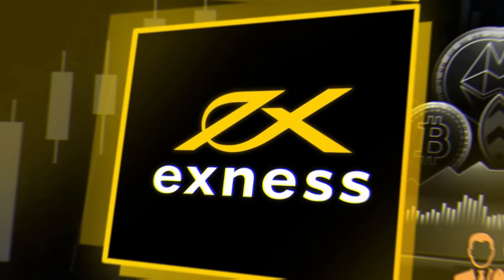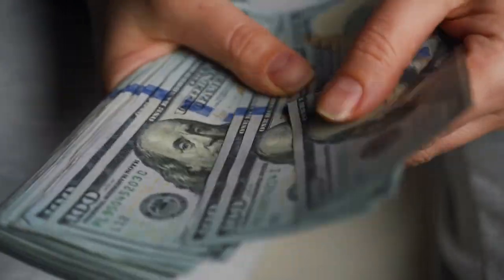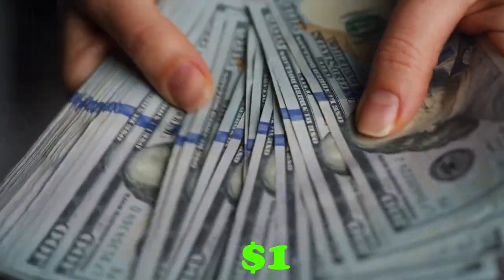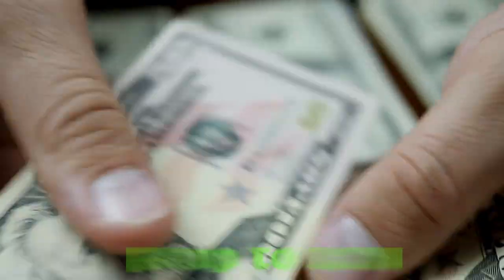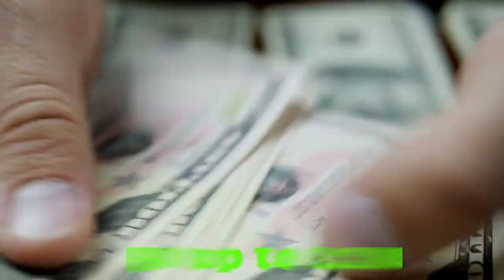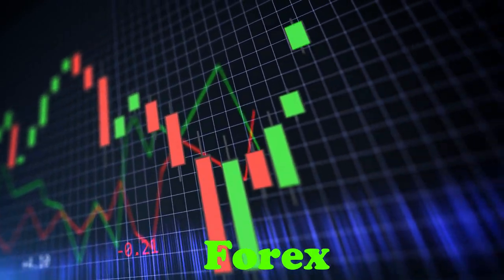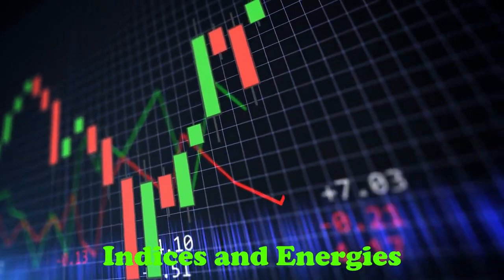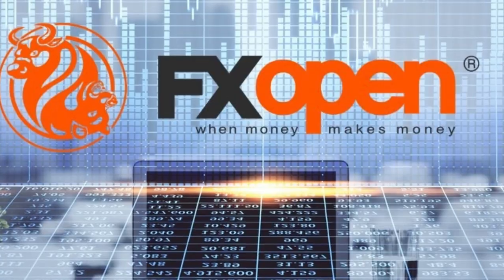10 Best ECN Brokers | What is an ECN Forex Broker?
👉👉👉 To learn about 10 BEST ECN BROKERS in 2024

Video key moments:
00:00​​ - Start
00:21​ - What is an ECN Forex Broker?
00:46​ - How do ECN Brokers work?
01:10​ - Top 3 ECN Brokers for Beginners
ABOUT VIDEO:
❓ What is an ECN Forex Broker?
✔ ECN provides the traders with direct access to other currency and equity markets’ participants by working as a financial intermediary. An ECN broker usually offers the traders tighter (ask or bid) spreads because it consolidates multiple market participants’ price quotations.

❓ How do ECN Brokers work?
✔ In order to execute trades, ECN comes with an electronic communication system for both sellers and buyers. It achieves it by providing the required information about the orders taking place and managing their execution. The system is crafted to match sell and buy orders which are present in the exchange currently.